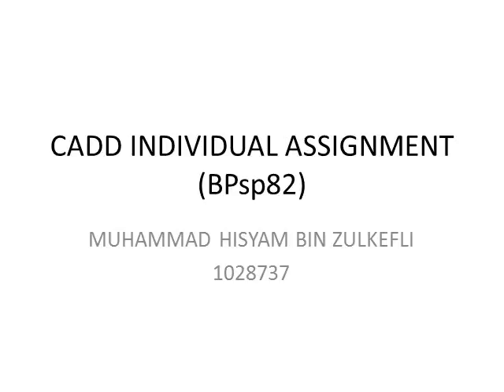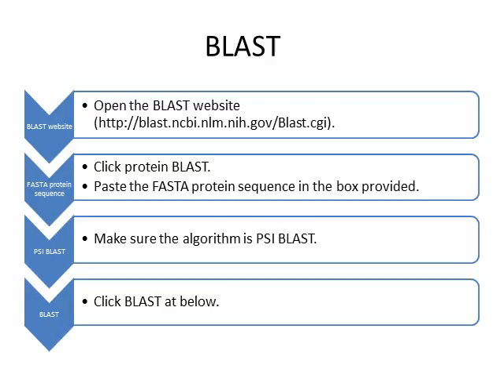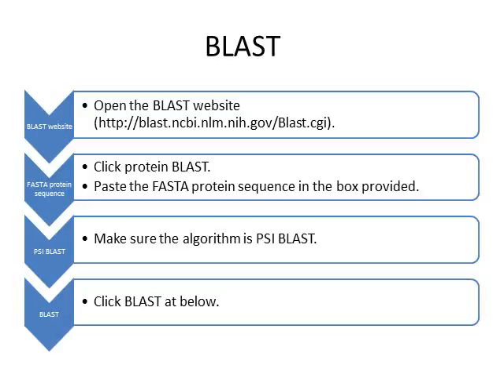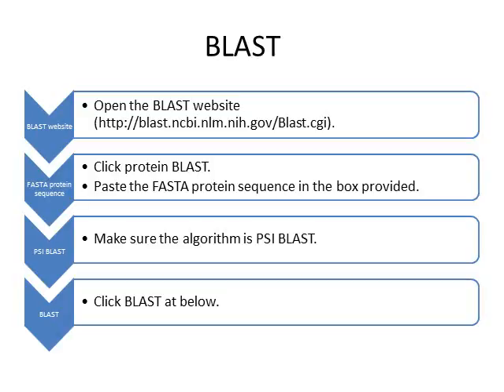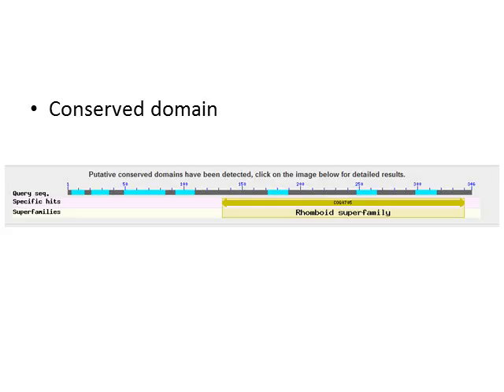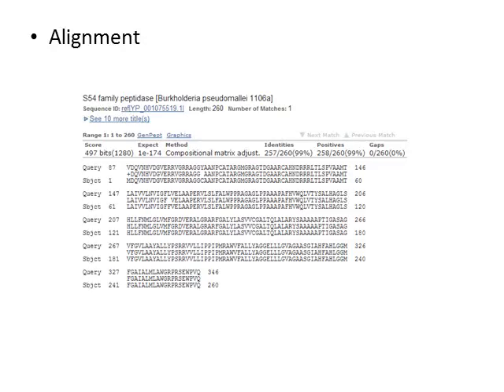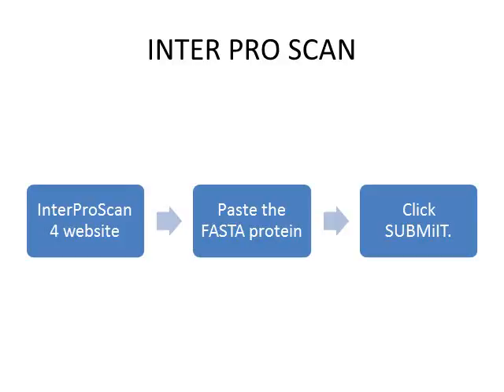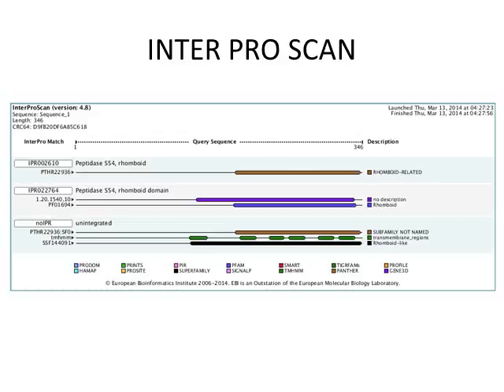CADD INDIVIDUAL ASSIGNMENT BPsp